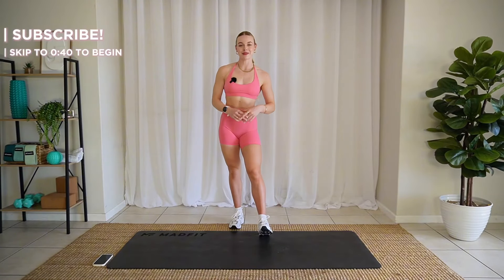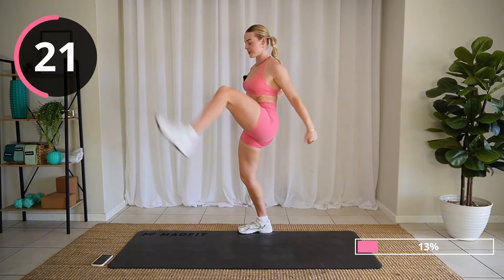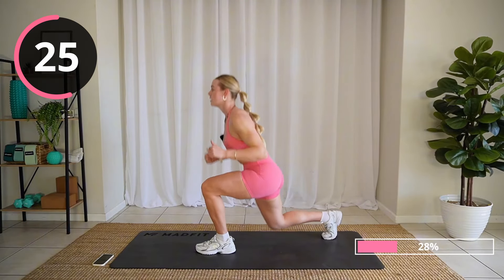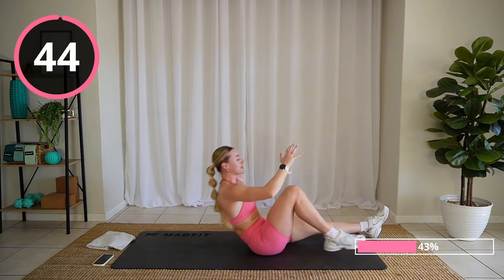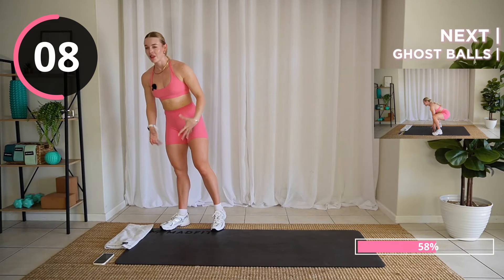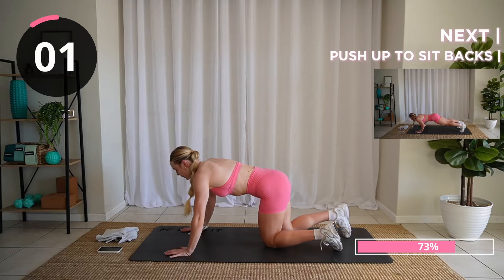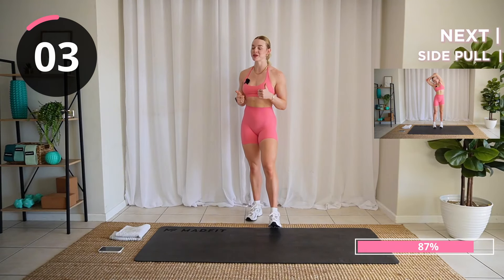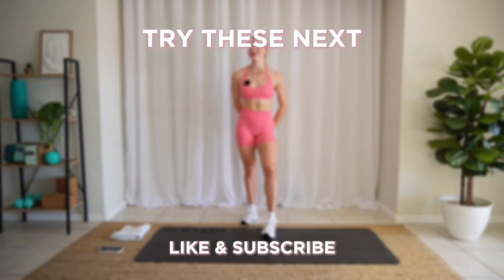40 Min INTENSE CARDIO HIIT Workout | No Equipment, Full Body Cardio, With Low Impact Modifications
Join me for this 40-Minute Intense Cardio HIIT Workout—no equipment needed, just bring your energy! We’ll power through a mix of high-intensity intervals with options for low-impact modifications, so you can push yourself without the jumping if needed. This full-body cardio session will get you sweating, boost your endurance, and leave you feeling amazing—let’s crush this together!

THE WORKOUT:
-- WARM UP
- SQUAT + KICK
- REV. LUNGE DRIVE
- REPEAT
- SQUAT + TWIST
- SIDE LUNGE JUMP
- REPEAT
- ROCKET SQUATS

- CRABKICKS
- MOUNTAIN CLIMBERS
- LEAN BACK PUNCH
- INCHWORM TUCK
- GET UPS
- ANKLE REACH
- CHOPJACKS
- CRUNCH JACKS

- JJ PUNCHES
- 180S
- GHOST BALL
- SKATERS
- PRISONER HIGH KNEE
- 2 JUMP  + TUCK
- JUGGLER
- SPOT SPRINT

- PU TO SIT BACK
- PU TO PULL BACK
- SHOULDER TAP
- COMMANDO REACH
- DIVE PUSH UP
-- COOL DOWN

💬 Let me know how you feel after this workout in the comments below!

✧ I N S T A G R A M: @Grapefitt
✧ T I K T O K: @Grapefittt